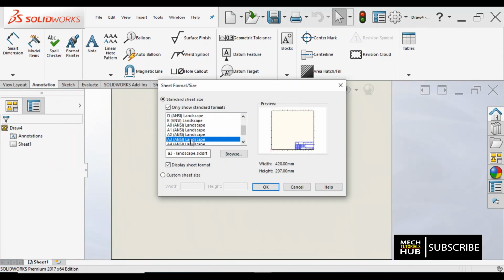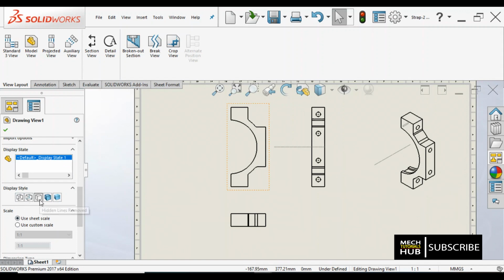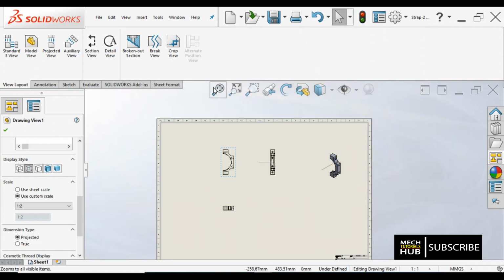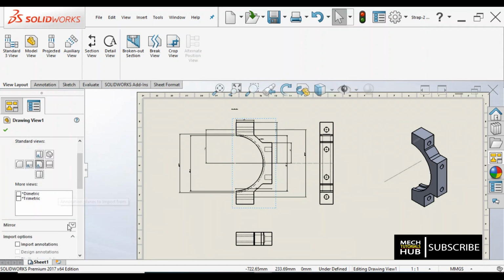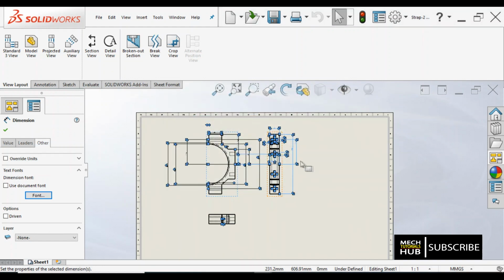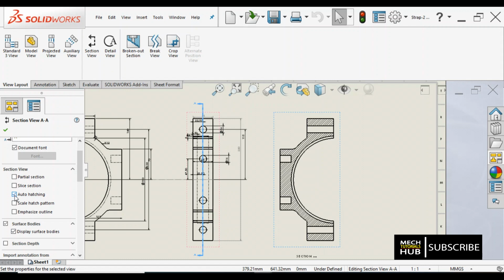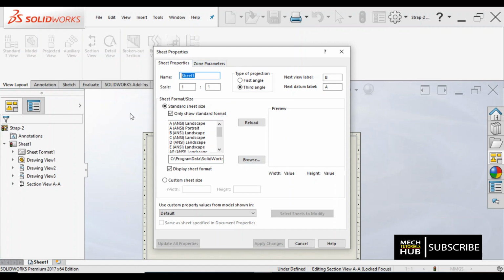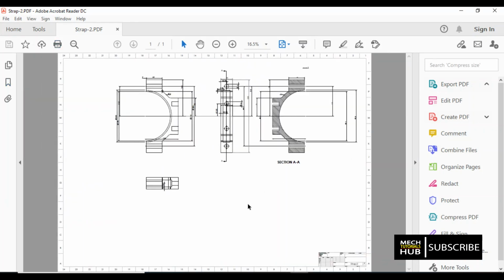Tips & Tricks to Remember in 2D Drafting / Drawing | SolidWorks Tutorials | Machine Drawing